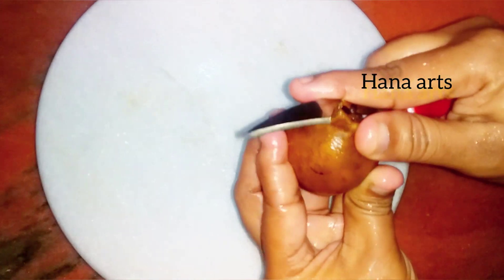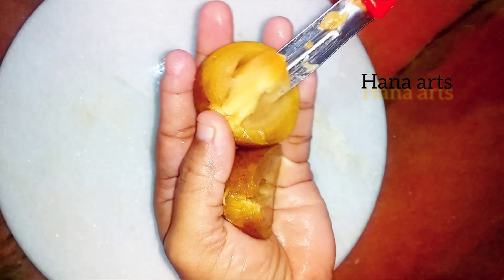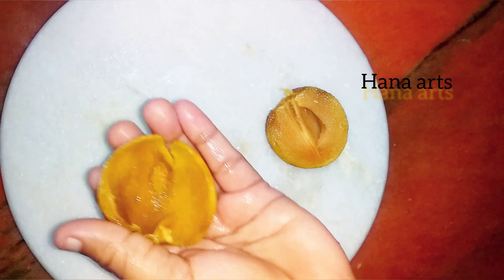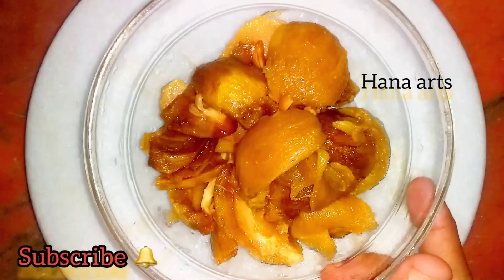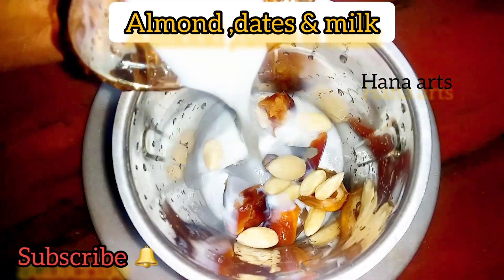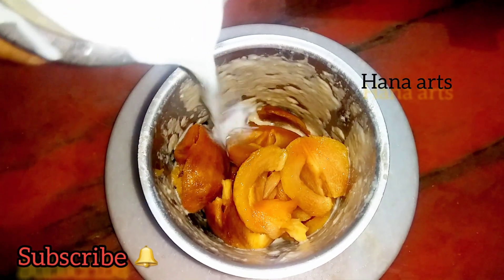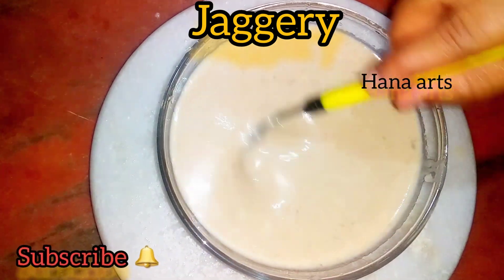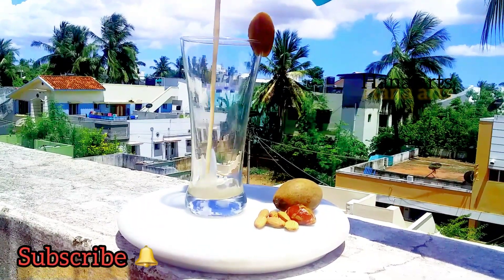சத்துக்களை அள்ளித் தரும் சப்போட்டா |அருமையான சுவையில் ஆசமானடேஸ்Hanaarts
summer||iftardspecial ||அருமையான சுவையில் ஆசமான சப்போட்டா milk
shake.

சப்போட்டா மில்க் ஷேக் செய்வது எப்படி?

how to make sapota milk shake ?

hana arts